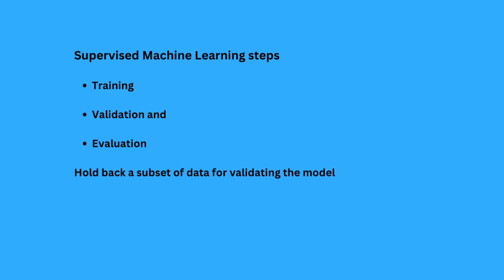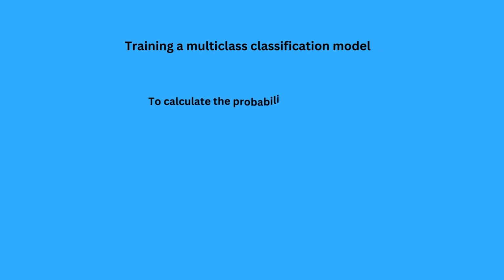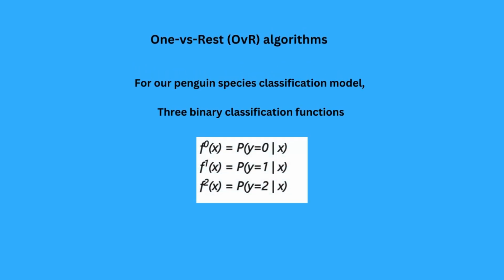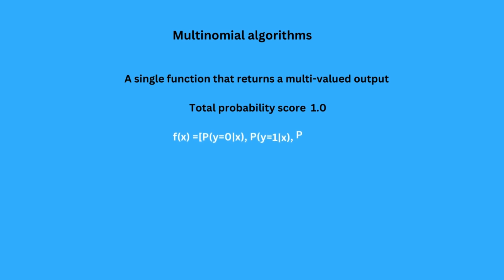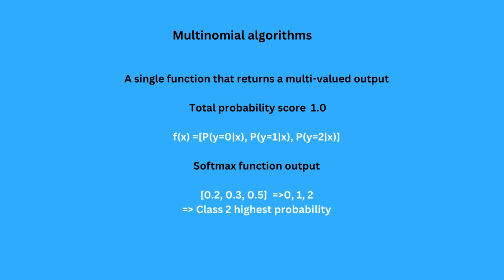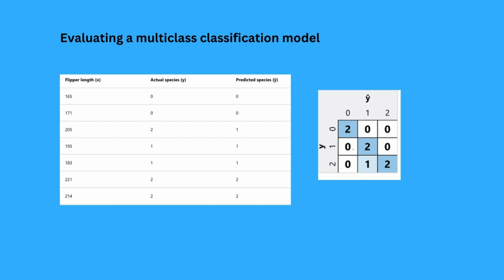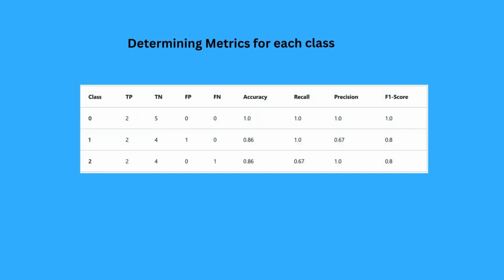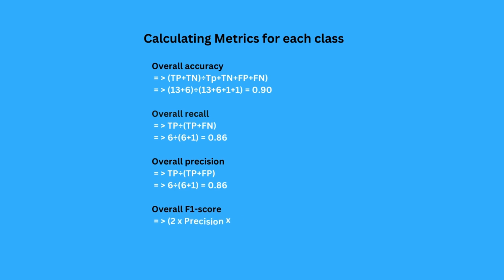"Multiclass Classification | One-vs.-rest |Multinomial | Examples"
In this video, you can understand multiclass classification with an example of penguin observation data.
The algorithms used the One vs. rest algorithm & Multinomial algorithm.
Evaluation of the model, determining metrics using the confusion metrics, and calculating the aggregate metric for different penguin species.